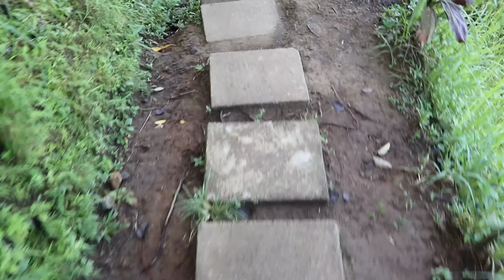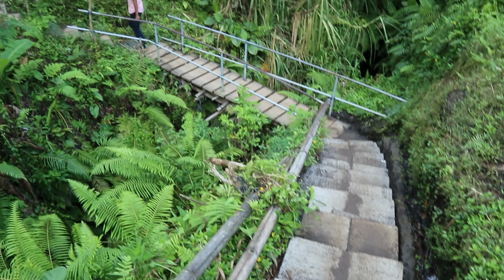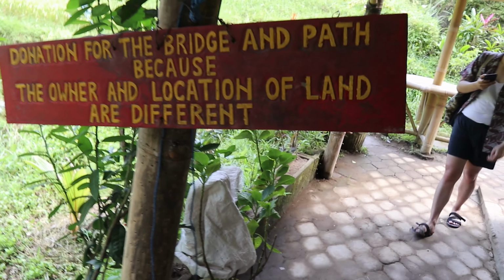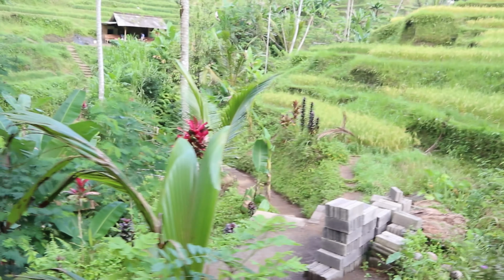Exploring Tegalalang Rice Terrace I The most INSTAGRAMMABLE location in Ubud | Vlog #29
One word to describe this place is WOW. When you first arrive at the Tegalalang Rice terrace, it just takes your breath away. Located roughly 25 minutes from the central Ubud area, you will find the most iconic of rice terraces. It is stunning with its many levels, greenery and fun trails.

Be sure to bring water and wear comfortable clothing as the climb has some pretty tricky spots. We loved our time here and got some great shots! Check it out.

The best part is that this is a real experience as opposed to the gates of heavens location that is "faked" with a mirror trick.

Follow us on for more of our adventures..

Also, don't forget to leave a comment if you are interested on how to fly for free or save $$$ on airfare cost, we would love to share all our tips and pointers with you. Just ask away!